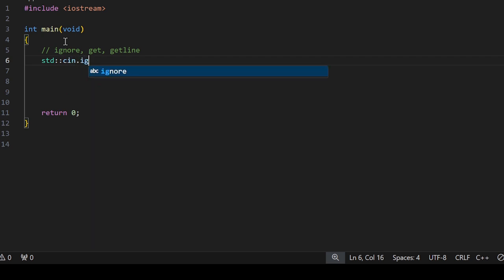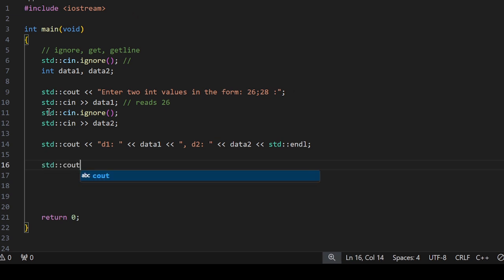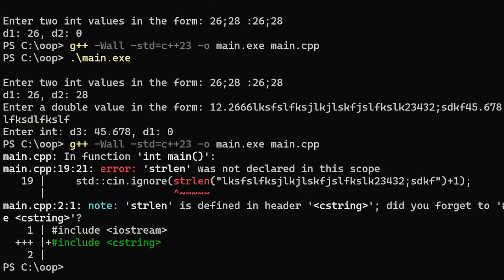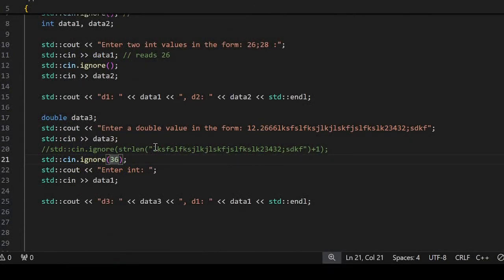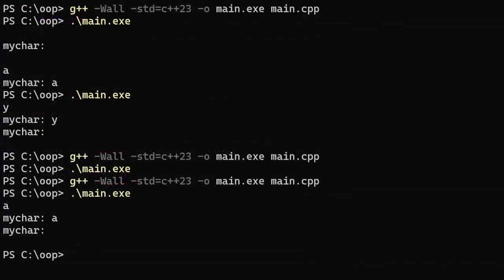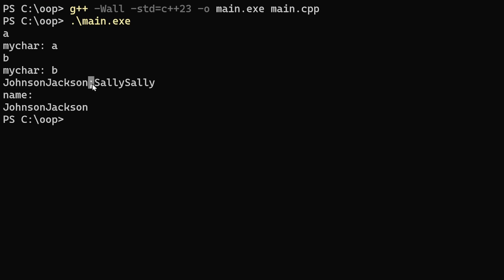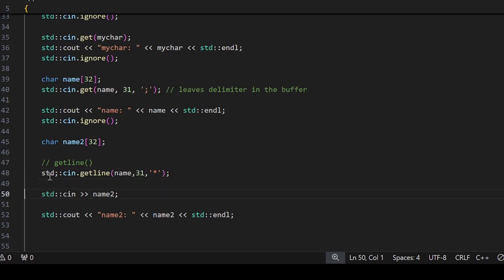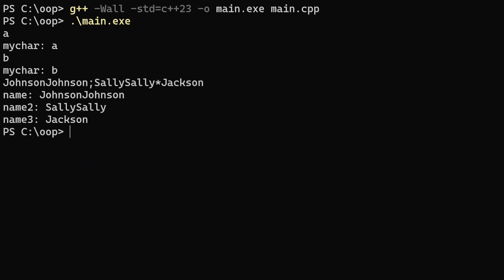C++ basics: cin methods - Part 2 (ignore, get, getline)